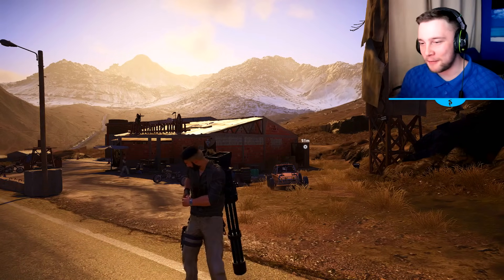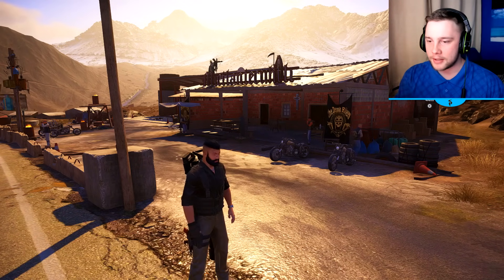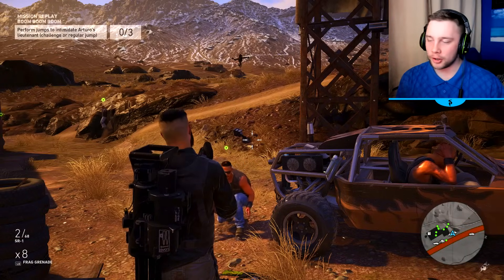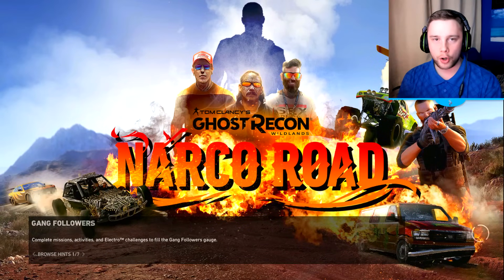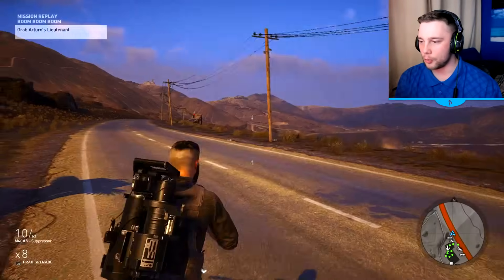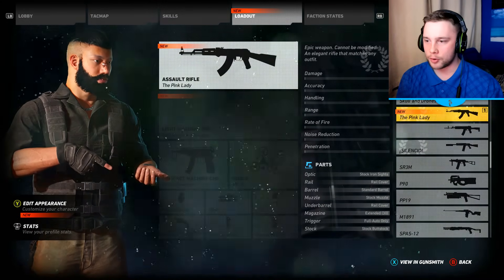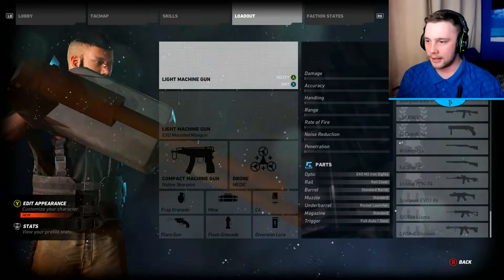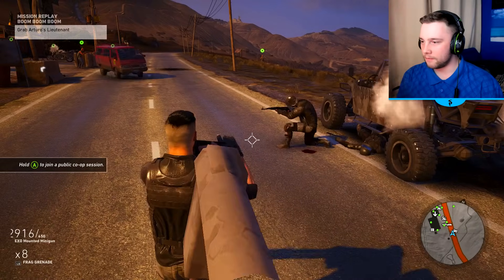HOW TO GET THE MINIGUN | Ghost Recon Wildlands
Ghost Recon Wildlands all DLC weapons for free. This video will show you how to get all weapons for free in Ghost Recon Wildlands using the DLC called Narco Road, this will unlock all default assault rifles, snipers and more. It will also unlock legendary weapons, DLC weapons and glitched weapons like the minigun and grenade launcher.

Tom Clancy's Ghost Recon Wildlands will be releasing PVP for free and a bunch of outfits and vehicles free with the Season Pass, I hope they open some new areas of the map so we can hunt for more secrets.

More about Ghost Recon:
Tom Clancy's Ghost Recon Wildlands is an upcoming open world tactical shooter video game in development by Ubisoft Paris. It will be the tenth installment in the Tom Clancy's Ghost Recon franchise and will be the first Ghost Recon game to feature an open world environment. The game will move away from the futuristic setting introduced in Tom Clancy's Ghost Recon Advanced Warfighter and will instead feature a setting similar to the original Tom Clancy's Ghost Recon. Ubisoft has described it as one of the biggest open world games that they have ever published, with the game world including a wide variety of environments such as mountains, forests, deserts and salt flats. The game will be playable on Microsoft Windows, PlayStation 4 and Xbox One. It will be released on March 7, 2017.